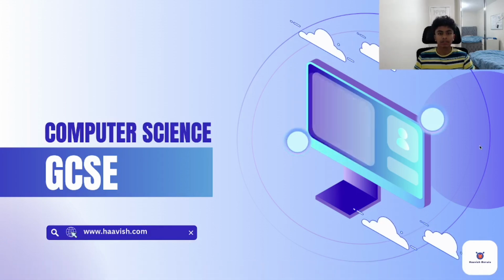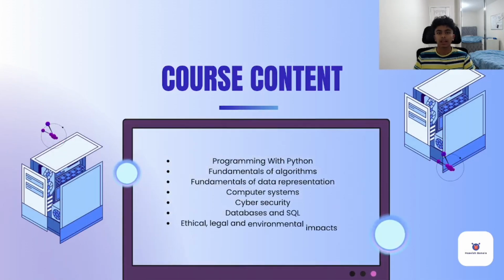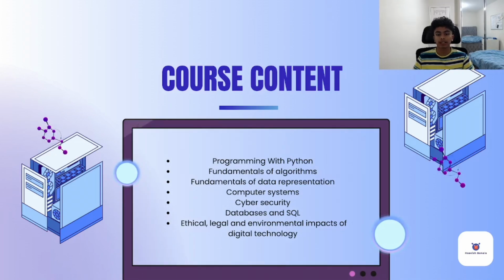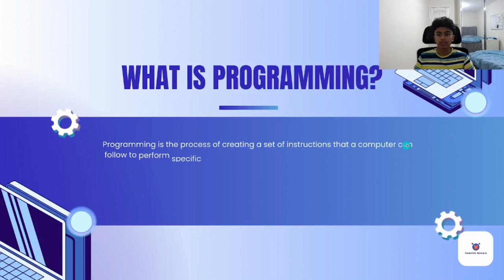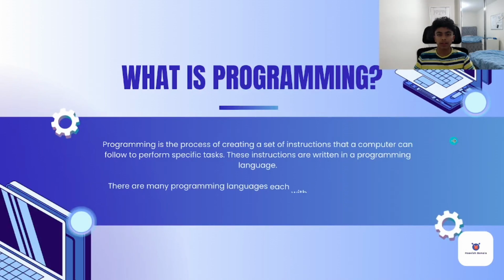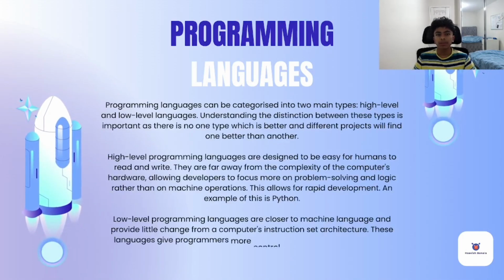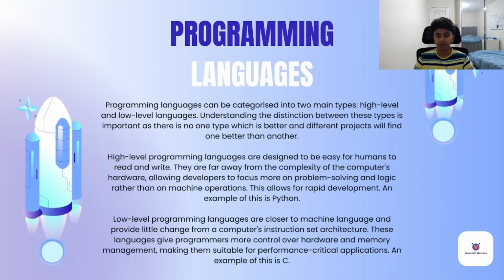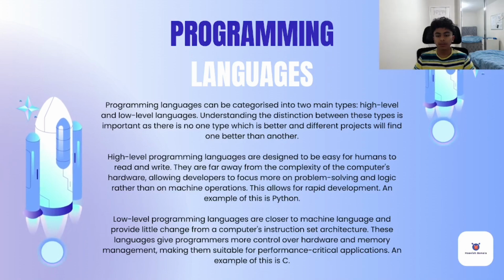Introduction to GCSE Computer Science | Programming with Python | Haavish Bonala